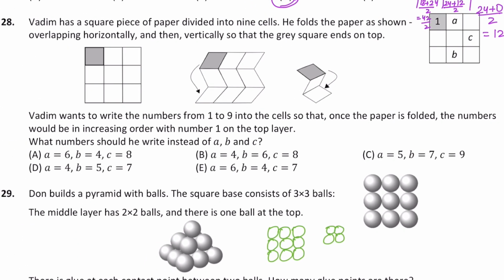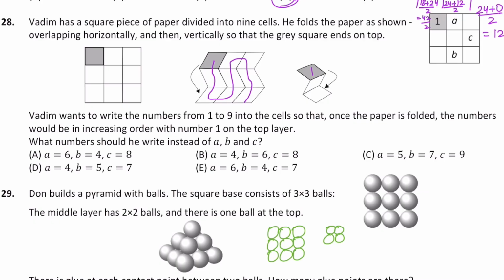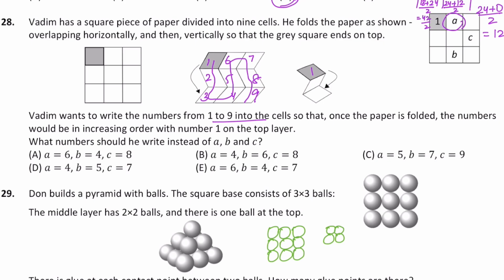Only Careful Thinkers Solve This Math Problem | Step-by-Step Solution (Math Kangaroo 2020)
Math Kangaroo 2020 Grade 5-6– Problem 28 | Vadim's Square Paper

📌 Topic: Math Kangaroo 2020 – Grade 5-6– Problem 28
🎯 Level: Grade 5/6 / Elementary-Middle School
🧠 Focus: Problem Topic - Logical Reasoning & Pattern